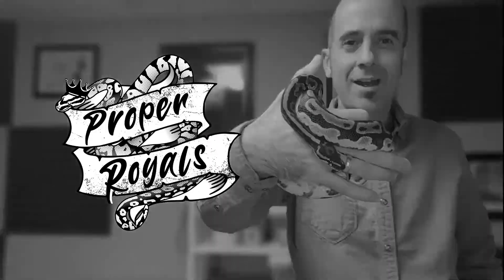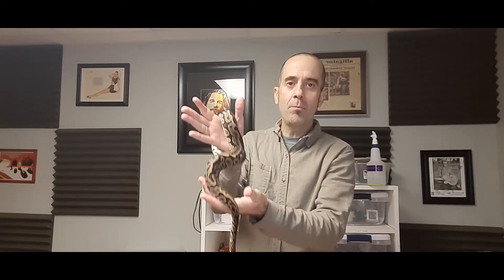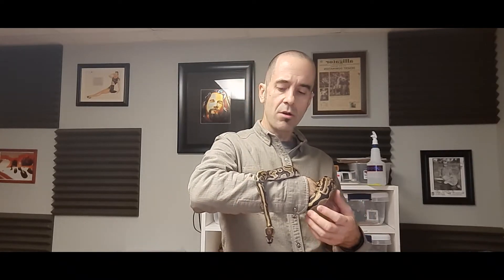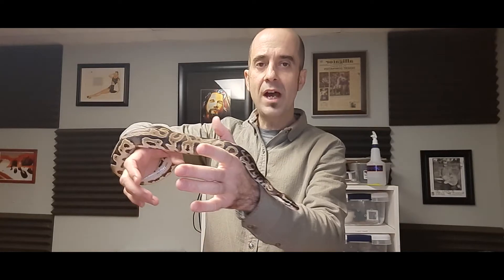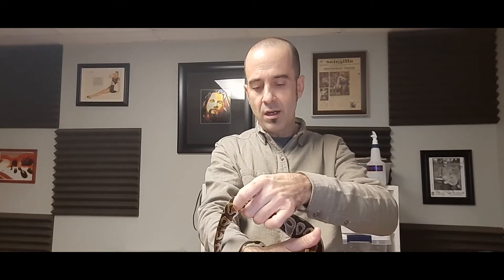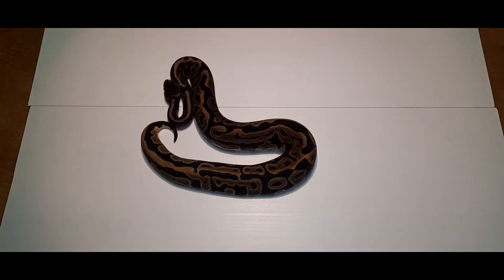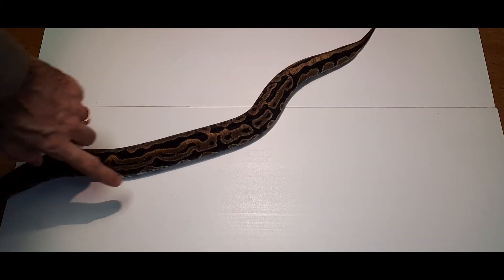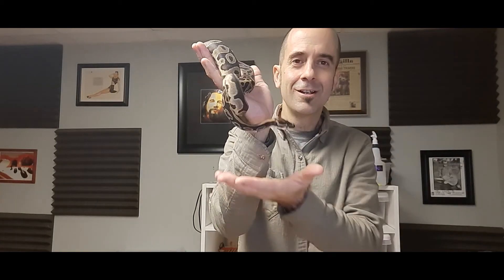The LEOPARD Ball Python Morph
We take a close up look at the Ball Python Leopard Dominant Gene using my female Leopard het Pied ball python.